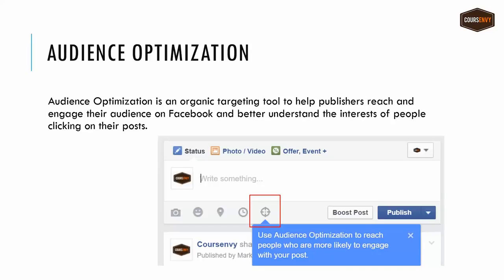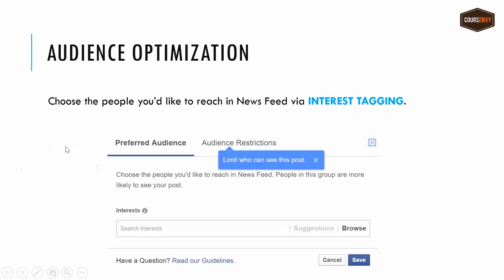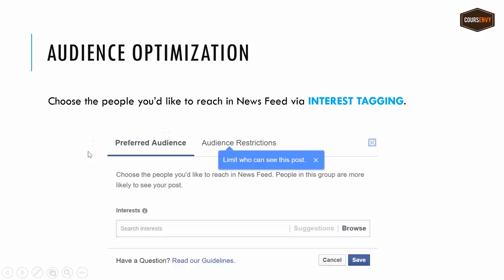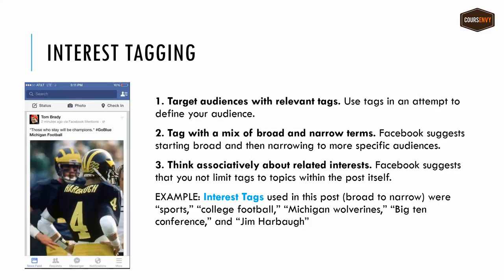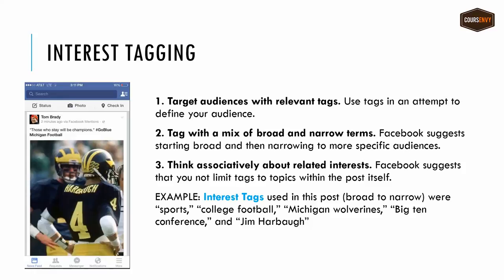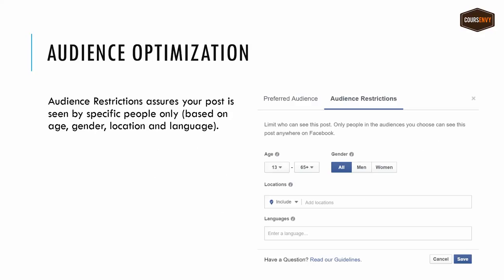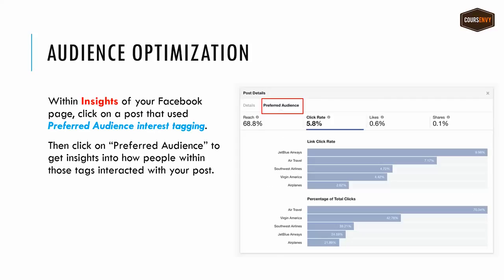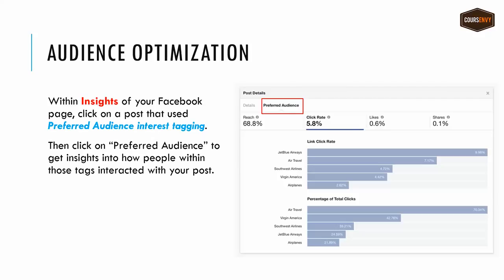40 Toi uu hoa doi tuong